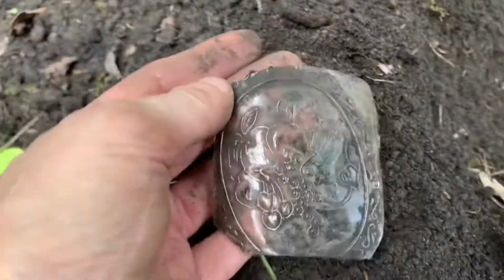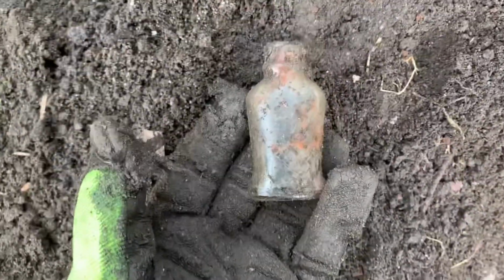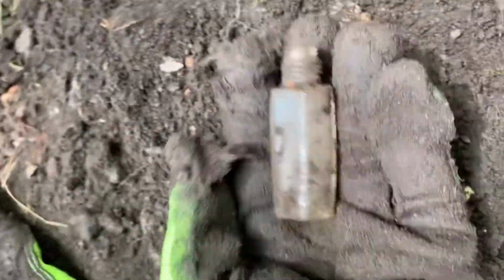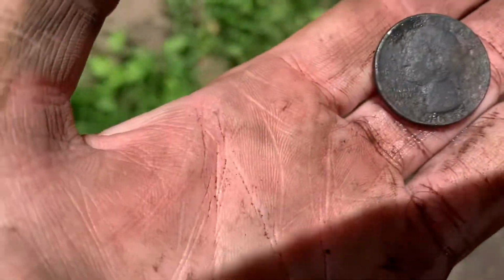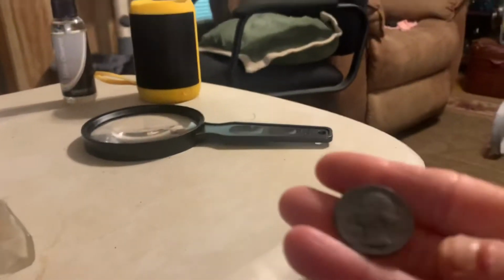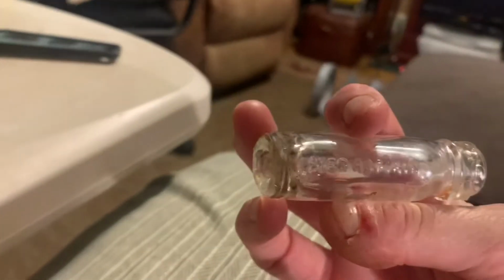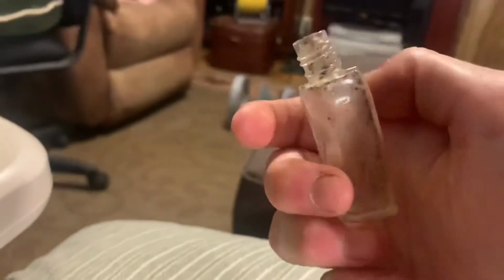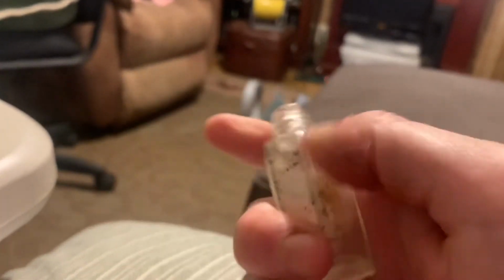Always Pieces, Never Whole 🥺